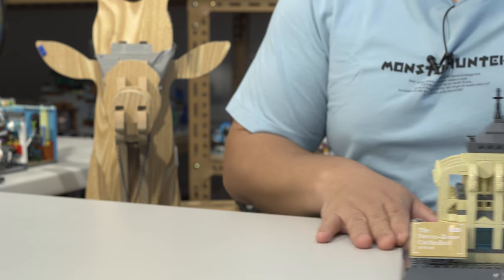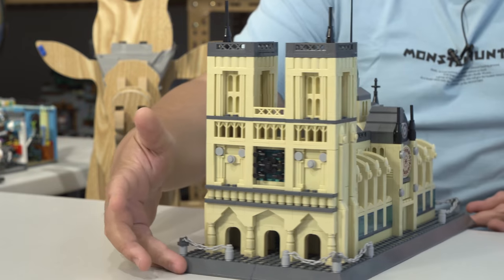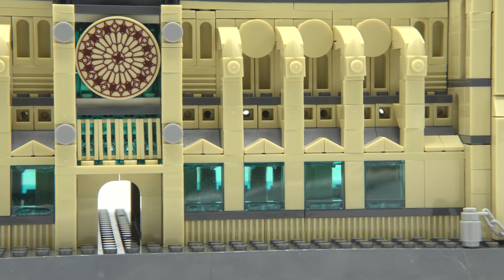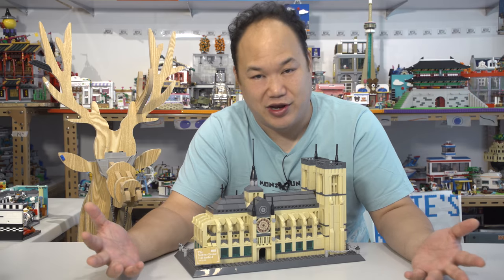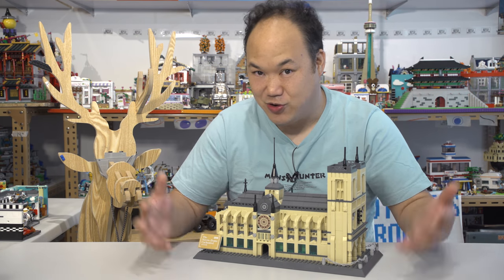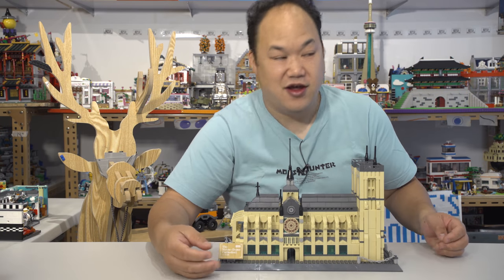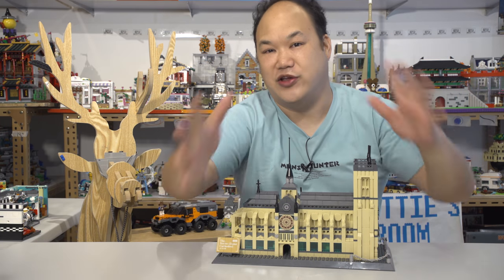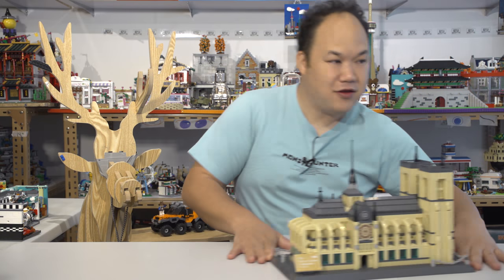Notre - Dame | WANGE Brick Review 5210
Honestly I had a lot of fun with this build. If you’re into architecture, you should def look into this.